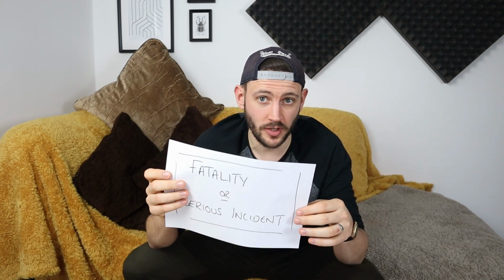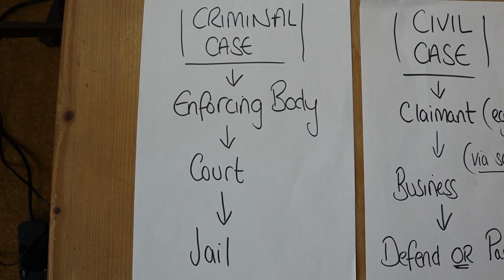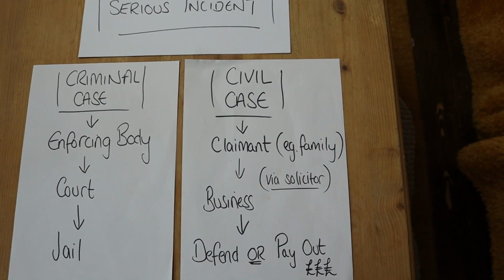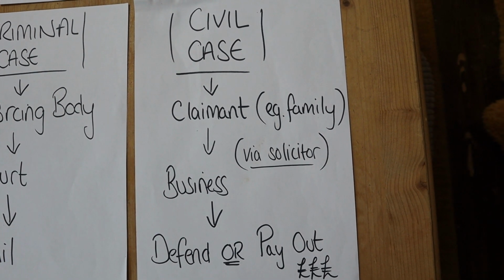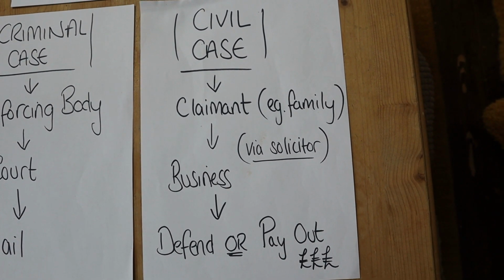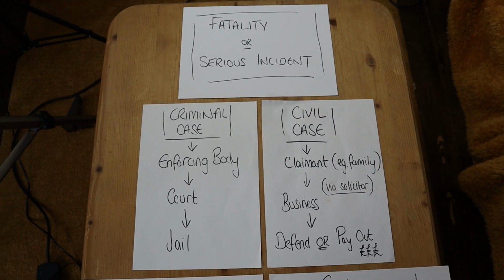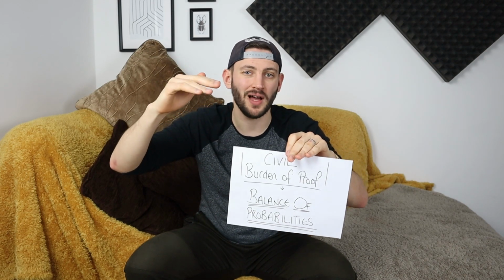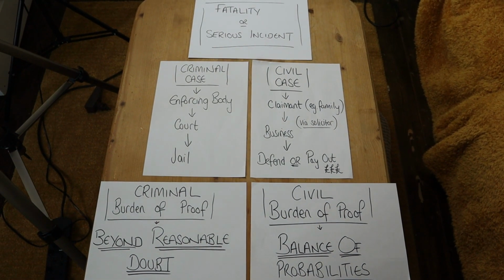The Law - Criminal vs Civil - Why do we need to know? Toolbox Tuesday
This week, we delve into the minefield that is the law, and why as a business owner, you need to know the difference between Criminal Law and Civil Law.

Rebranding Safety does not provide legal or health and safety advice on the topics discussed in its YouTube channel (Rebranding Safety), Podcast (Rebranding Safety) The information provided by Rebranding Safety is for general informational/educational/entertainment purposes only and is not a substitute for professional advice. Accordingly, before taking any actions based upon such information, we encourage you to consult with the appropriate professionals. All information is provided in good faith, however we make no representation or warranty of any kind, expressed or implied, regarding the accuracy, adequacy, validity, reliability, availability or completeness of any information. Under no circumstance shall Rebranding Safety have any liability to you for any loss, liability, damage or injury of any kind incurred as a result of the use of the information or reliance on any information provided. Your use of the information and your reliance on any information is solely at your own risk. Content may contain links to other websites or content belonging to or originating from third parties or links to websites and features in banners or other advertising. Such external links are not investigated, monitored, or checked for accuracy, adequacy, validity, reliability, availability or completeness by us.